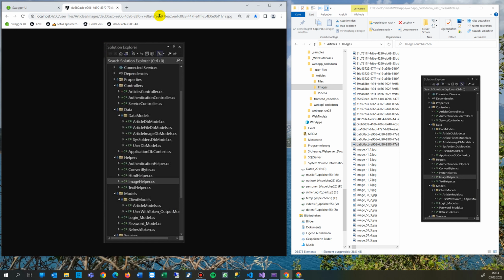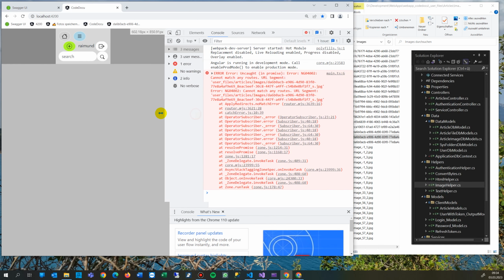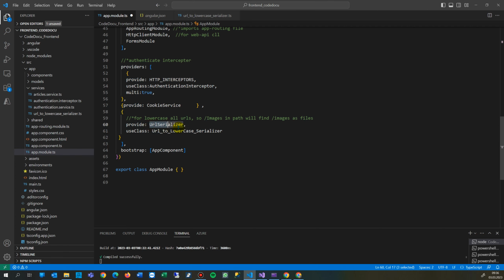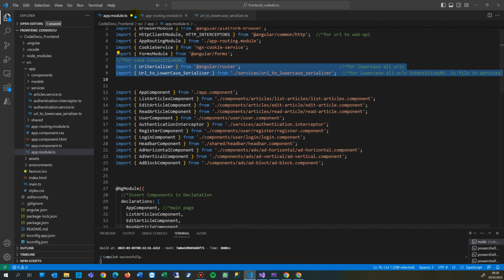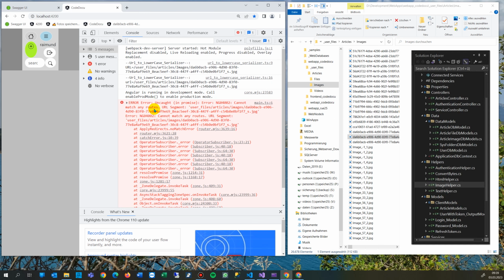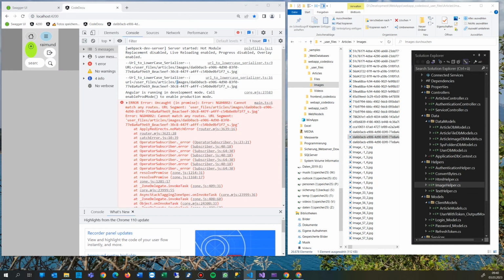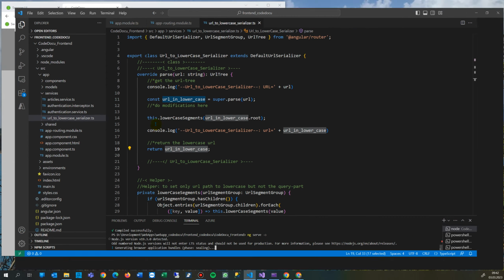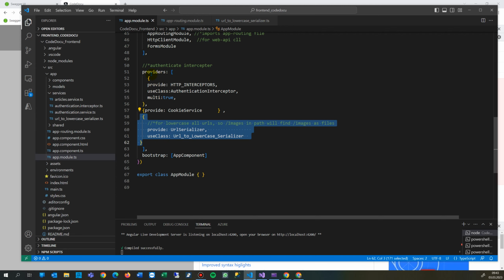Angular Case Sensitive URL Path solve with Serializer Code